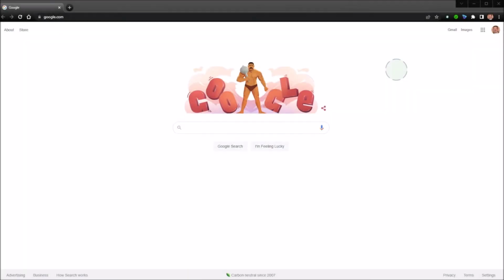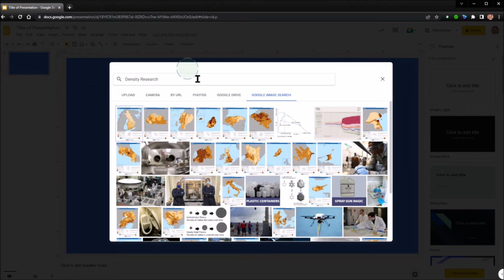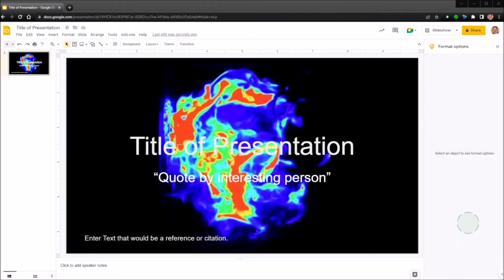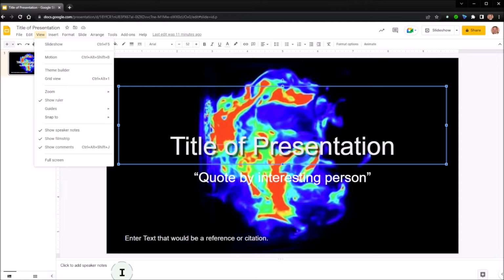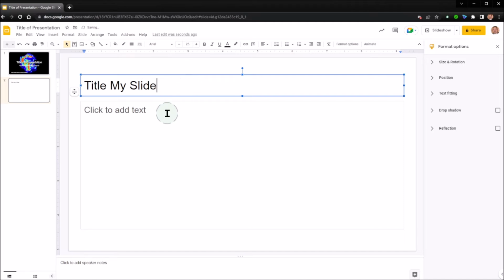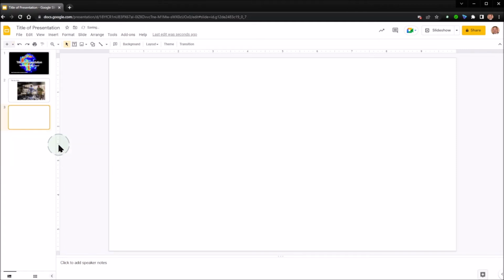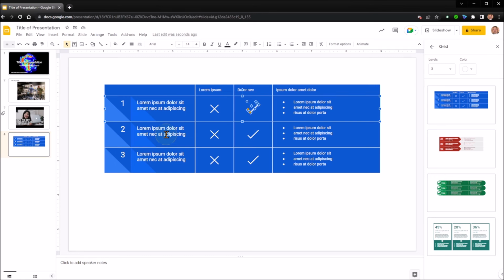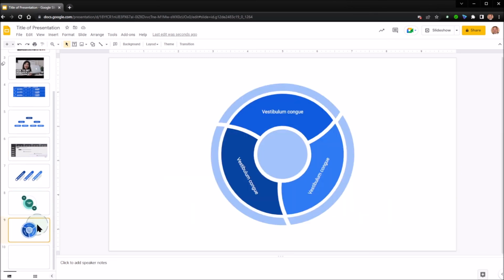Slides for Student Research